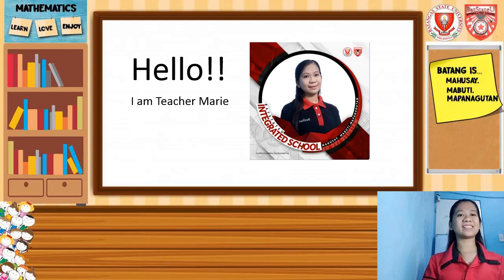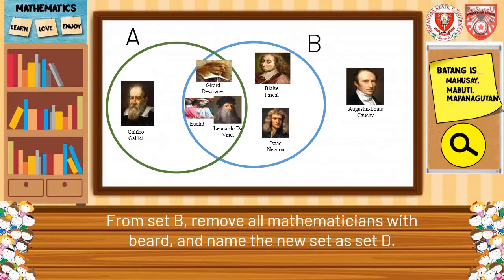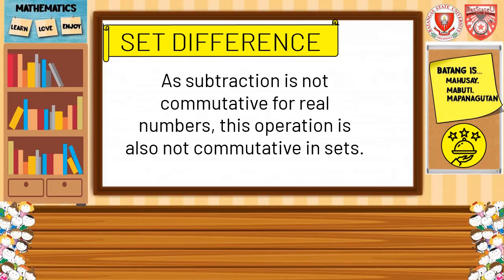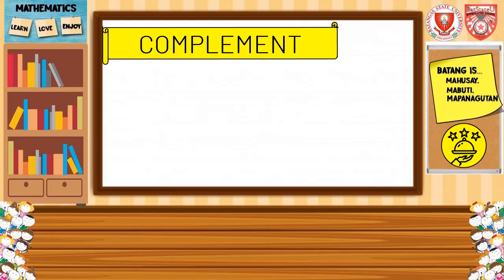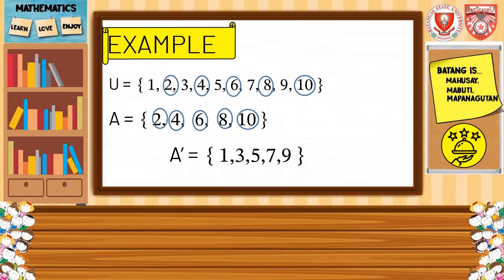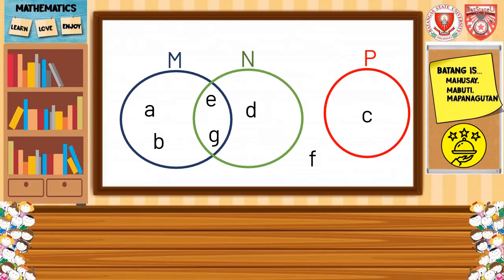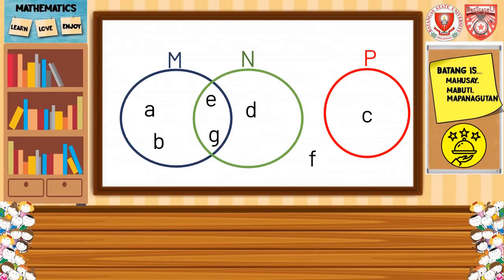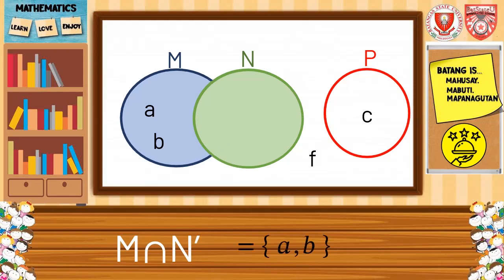Difference and Complement of Set | G7 LESSON 3